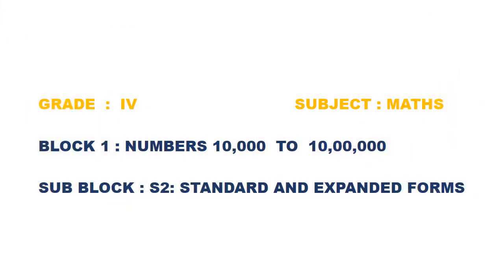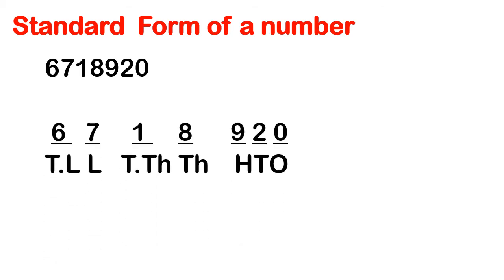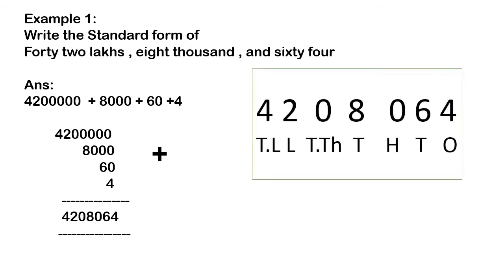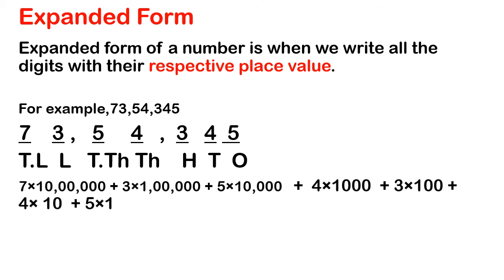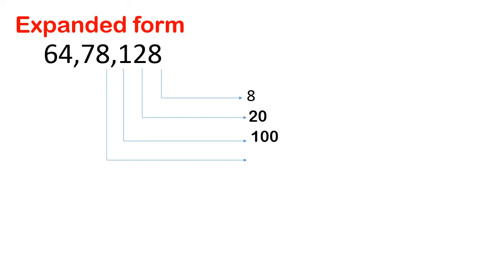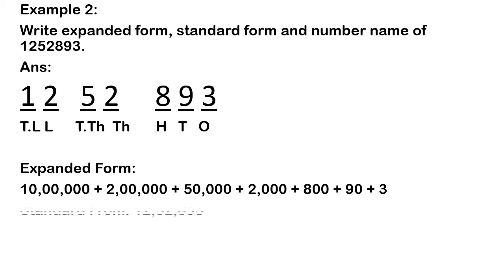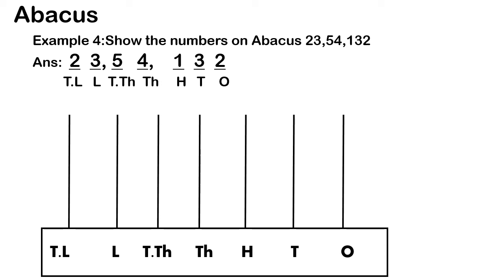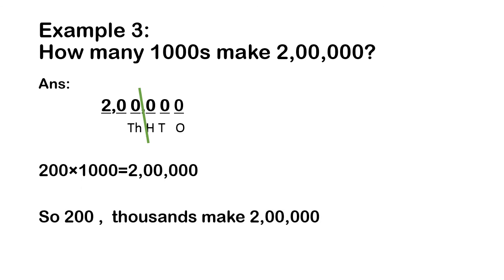Standard form and International form of numbers/knowing our numbers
In this video anyone can learn about standard and international form of numbers.